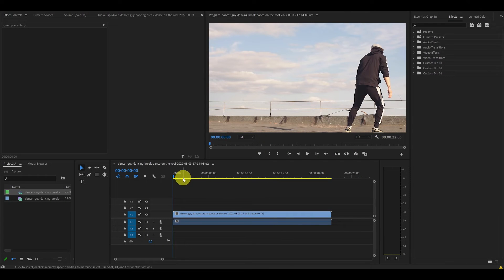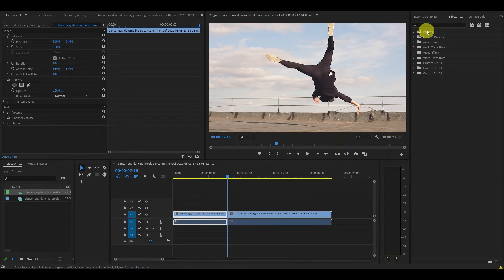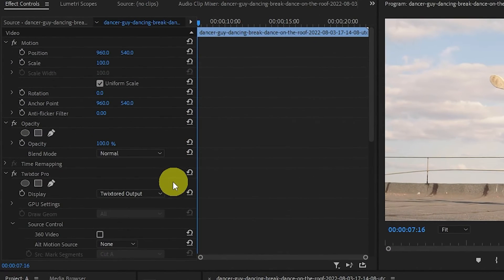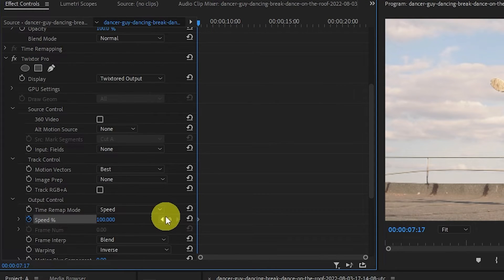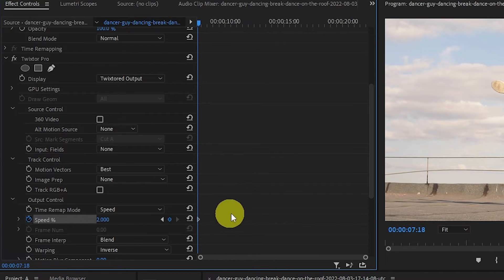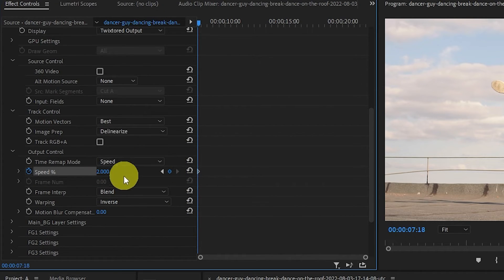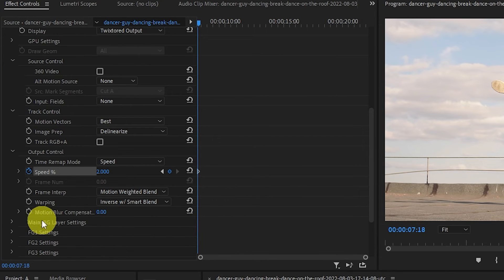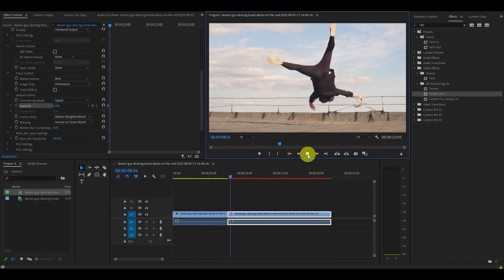How To Slow Down A Video In Premiere Pro 2022